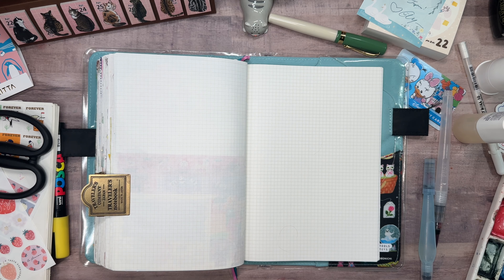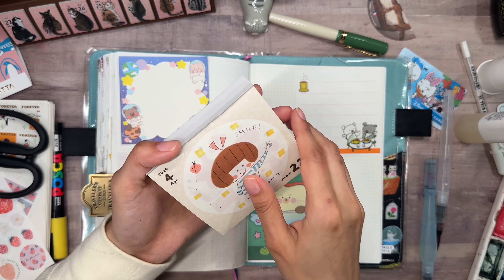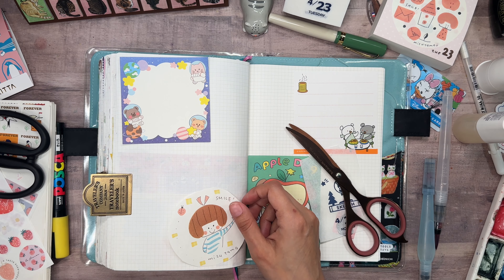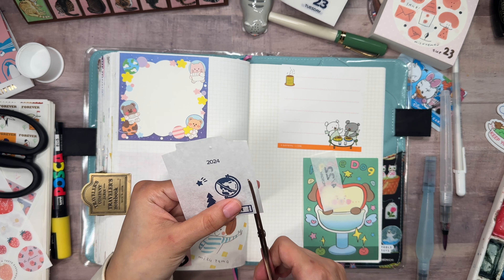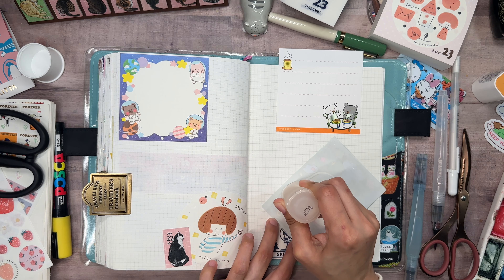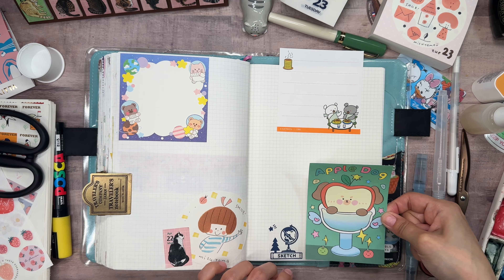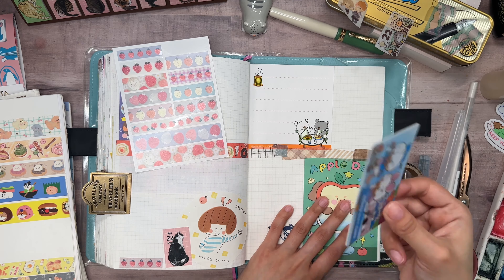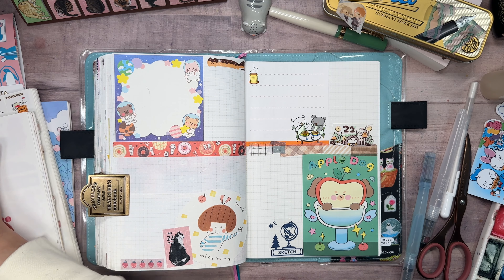JOURNAL WITH ME | Creative Journaling in my Hobonichi | Ep. 076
Hey everyone! Thanks for stopping by my channel! I really hope you enjoy watching me decorate my Hobonichi with me!

I am using an a5 Hobonichi notebook for all my journaling. I hope you have a lovely day!

~ok, baiiiii ~
     - nes